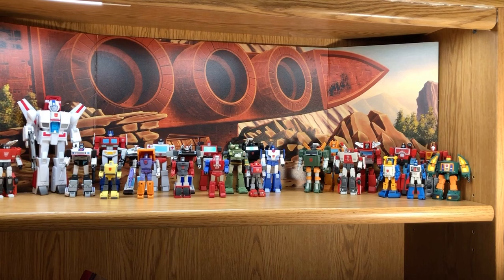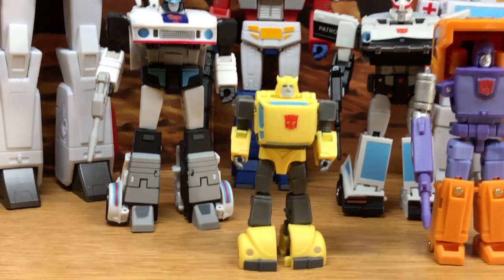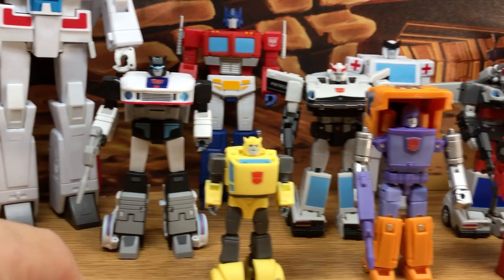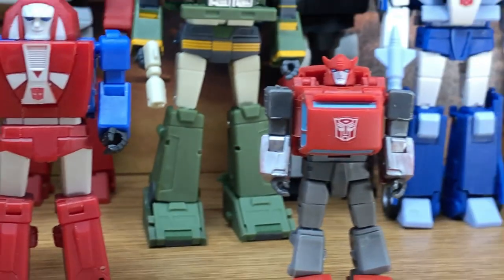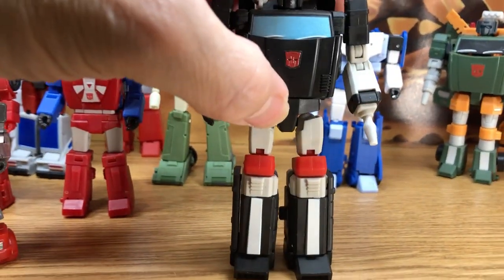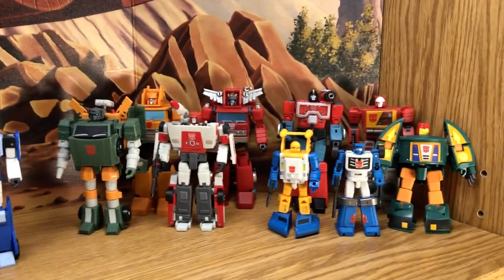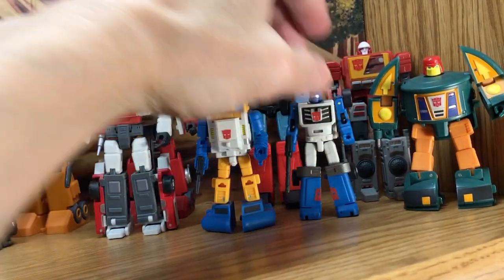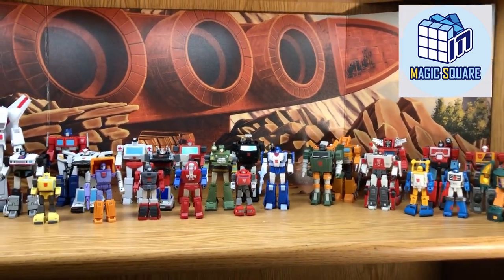Magic Square Autobots Collection - January 2023